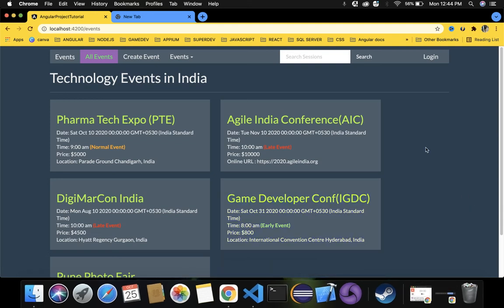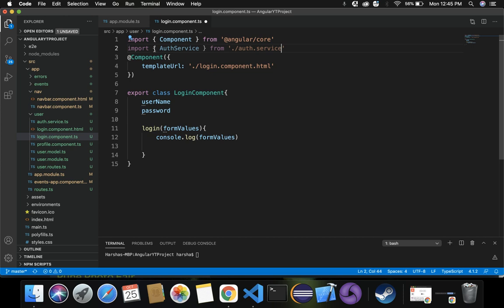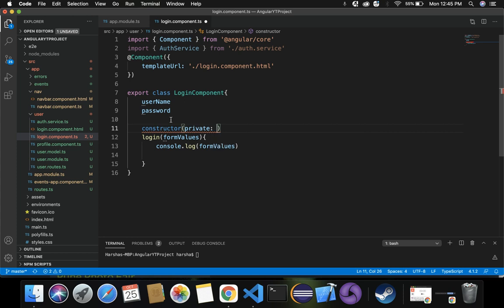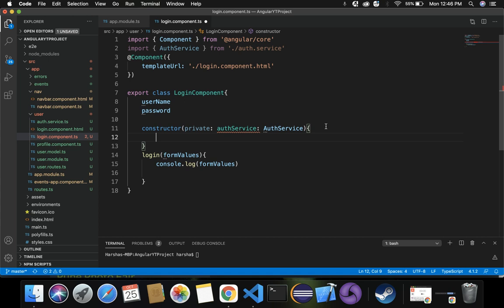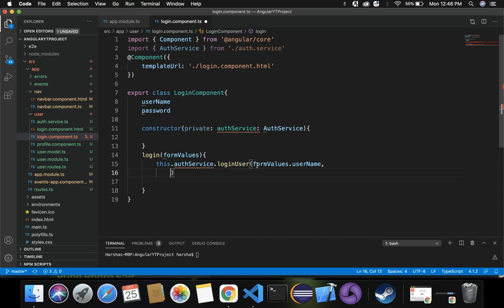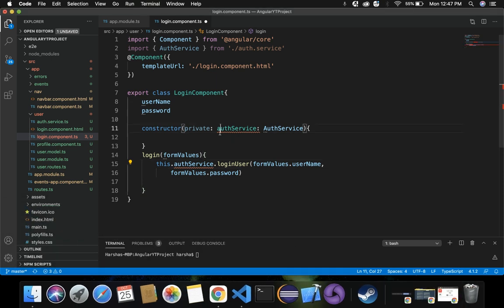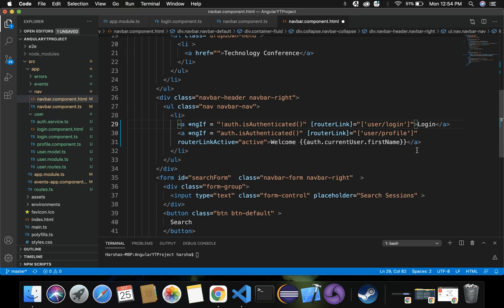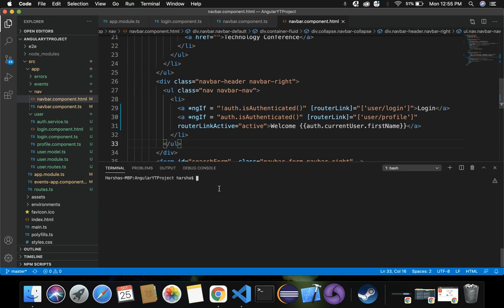82. Angular Project Tutorial - Login using Auth Service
82. Angular Project Tutorial - Login using Auth Service explained in detail with example